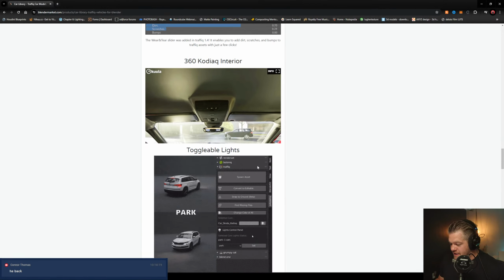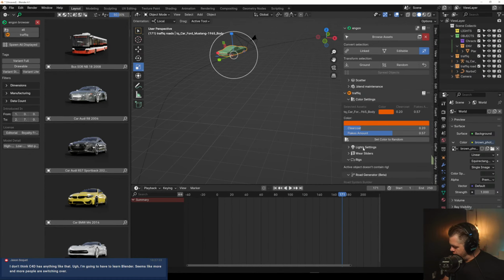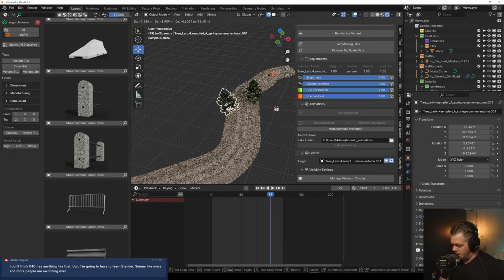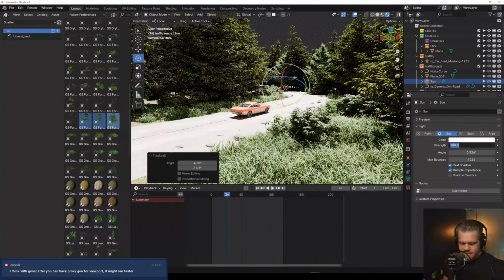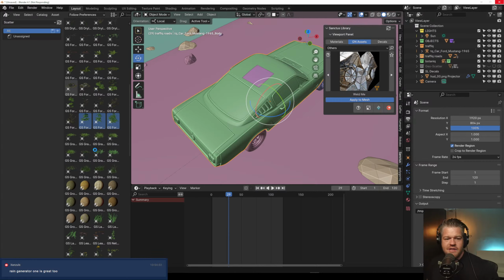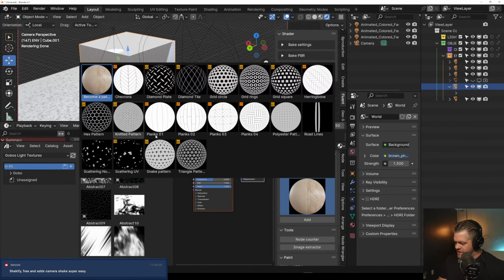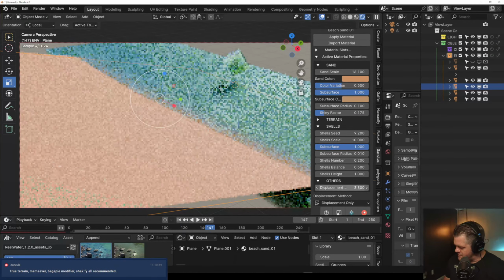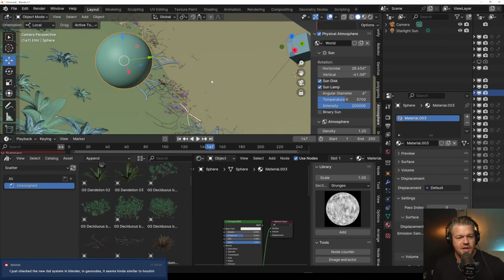VFX LIVE: FAVORITE BLENDER ADDON'S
▶USE THE SAME GEAR
▶LIVE STREAMS:   / vfxcentral